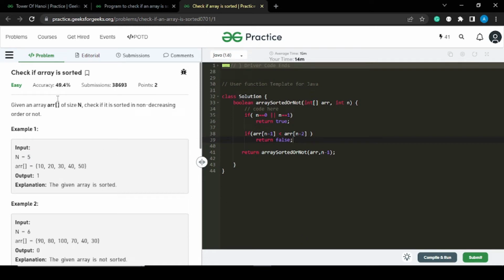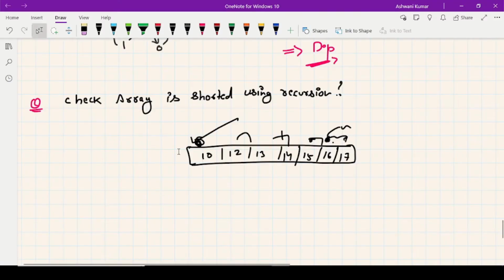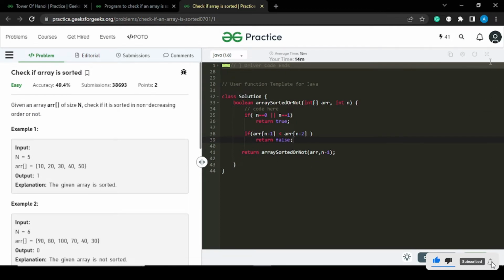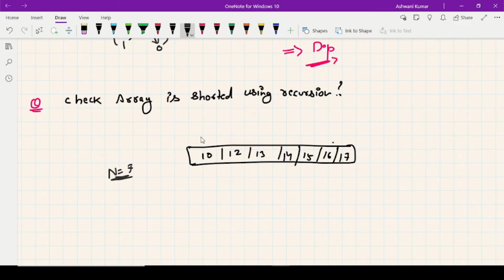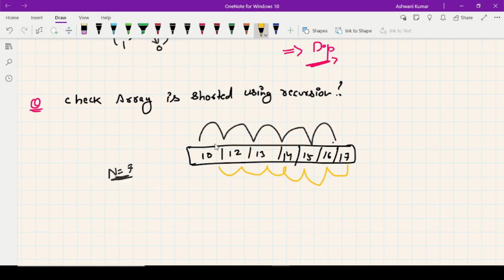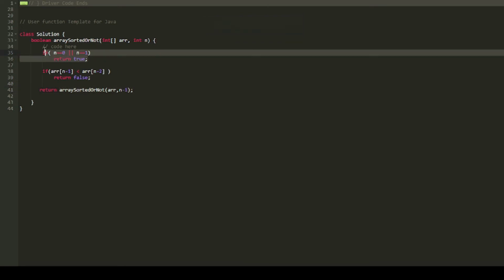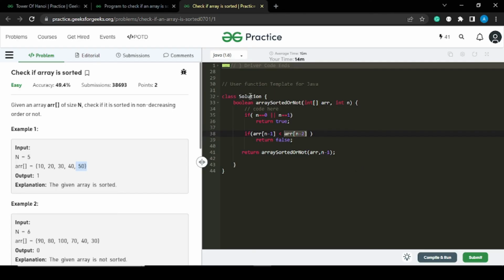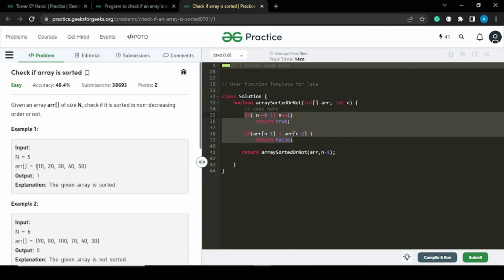GFG Practice Question | Check if array is sorted using recursion